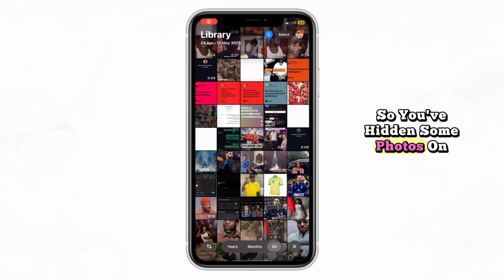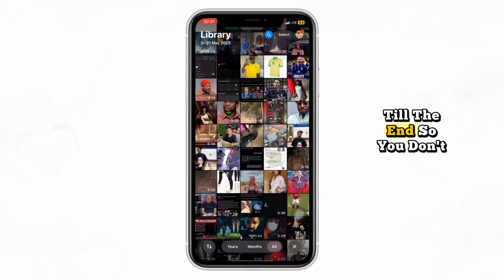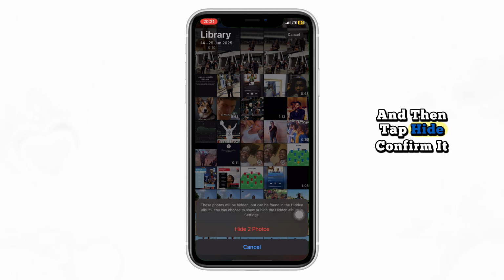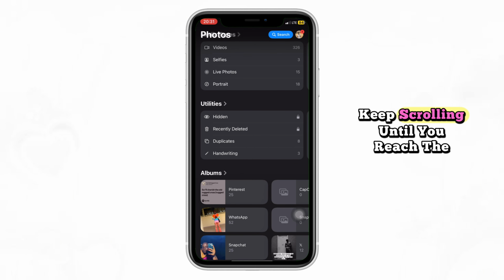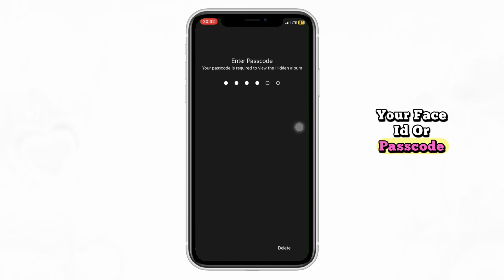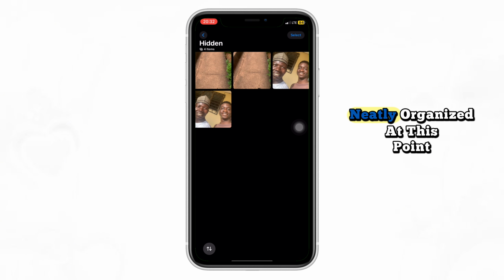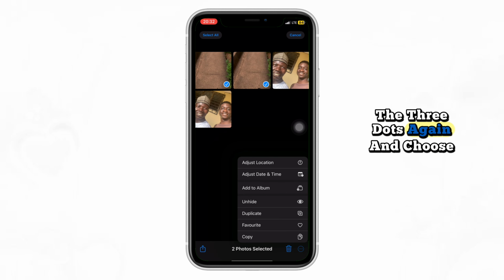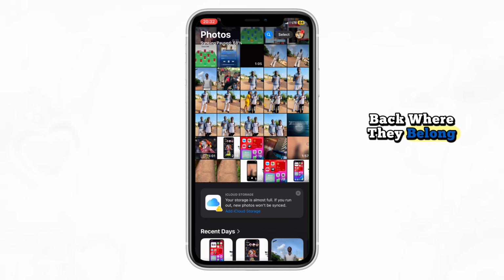Most iPhone Users Don’t Know This Hidden Folder Exists!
Most iPhone users have no idea this hidden folder even exists… but it’s been right there all along! In this quick and easy tutorial, I’ll show you exactly where to find your iPhone’s Hidden Photos folder, how it works, and how to manage your private pictures securely.

✅ Step-by-step guide
✅ Works on all iPhones with iOS 16, 17, and iOS 18
✅ Perfect for privacy and photo cleanup tips

Whether you're organizing your photo library or just curious, this hidden feature will surprise you!

📲 Watch now and take control of your iPhone's secret album.